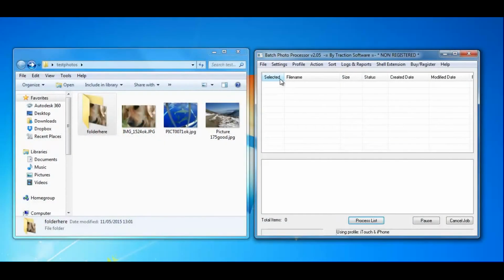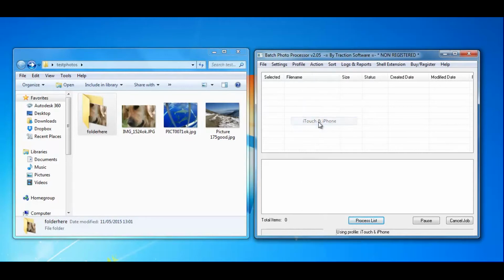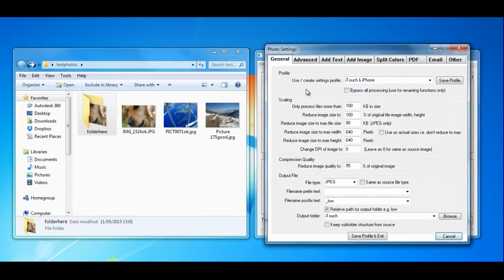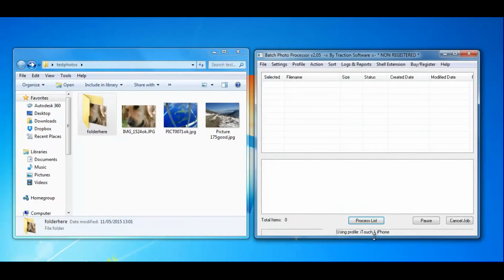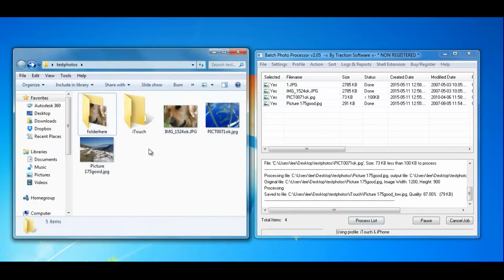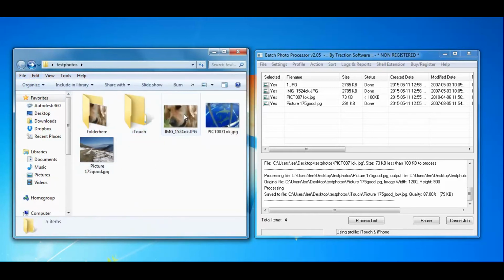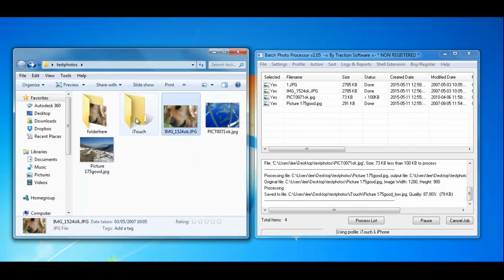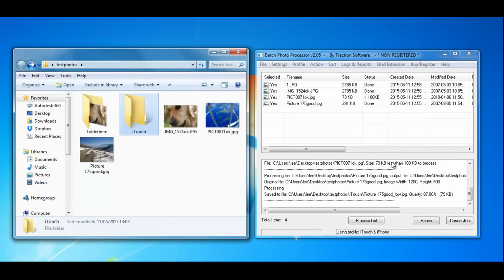Batch Photo Processor - Adding text to images / Watermark quick guide